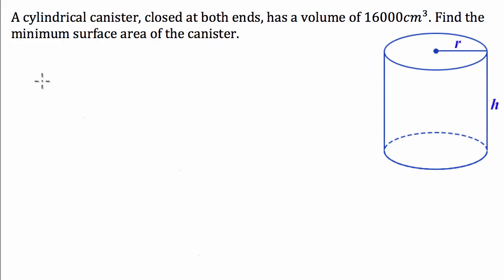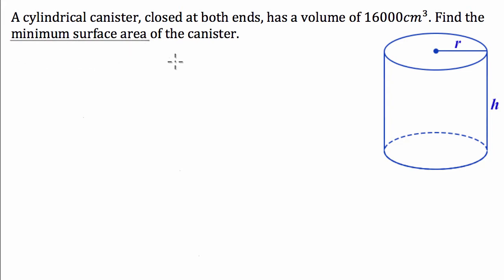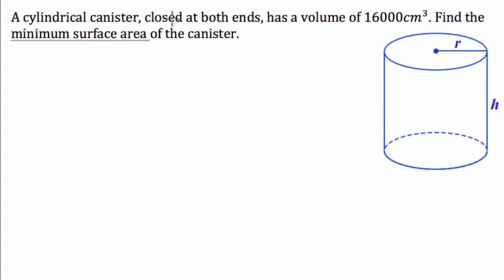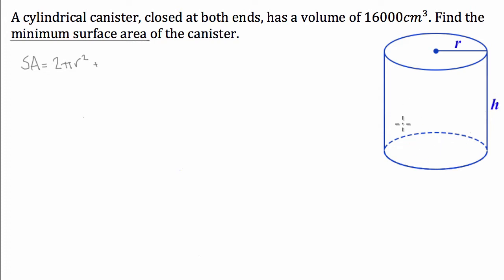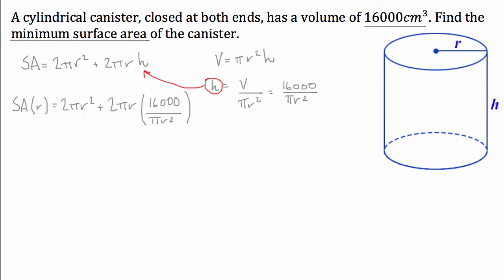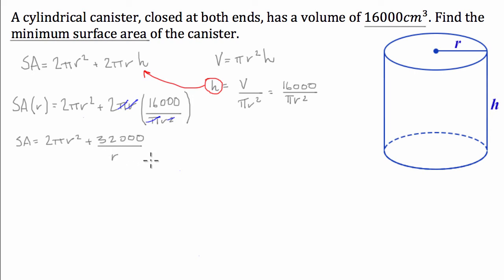Optimization: Minimizing Surface Area of a Cylinder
Using calculus techniques I minimise the surface are of a cylinder for a given set of dimensional relationships and a fixed total volume.

The problem isn't too hard and the same method can be used for the optimisation of surface area or volume for many different objects.